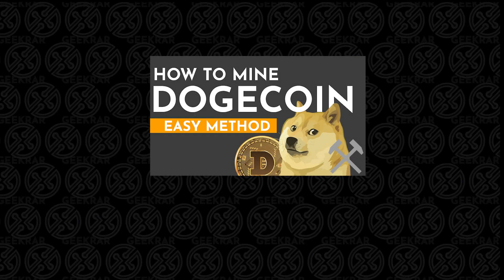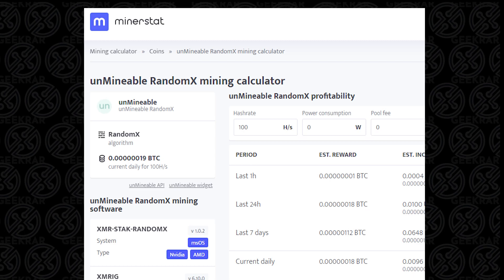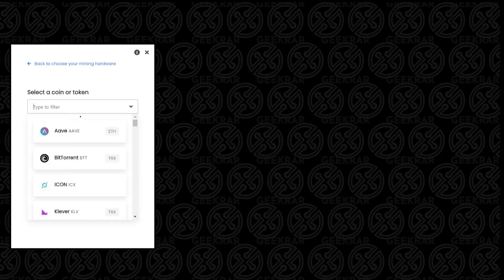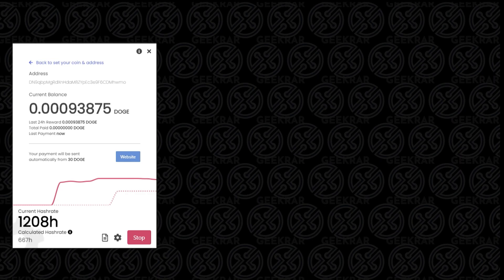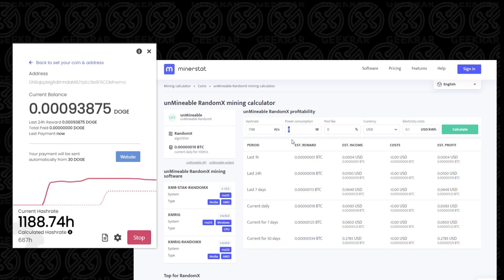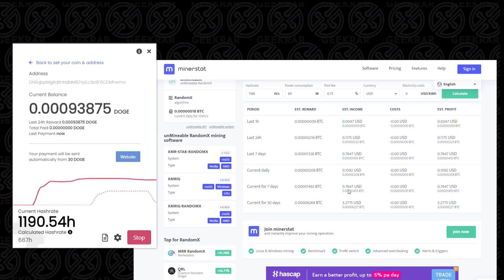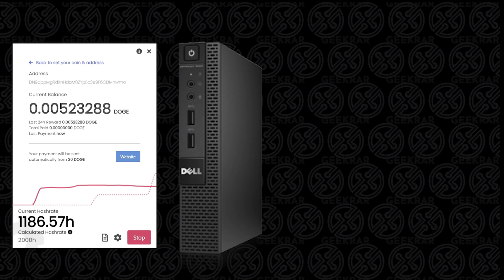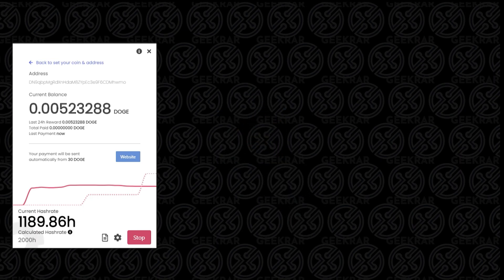Checking Profit Dogecoin Mining | Follow up to 'How to Mine Dogecoin' video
In this video, i am following up my recent video "how to mine dogecoin".  As I mentioned in my previous video, this isnt a high profit method, but still lets your PC earn free dogecoin while its running in the background. There are slightly more complicated methods that i will be looking at in upcoming videos, but the earning potential is much higher. Anyway, I am stating this experiment and will be mining dogecoin on two PCs using different apps, and I follow up later on with the results. Happy dogecoin mining!